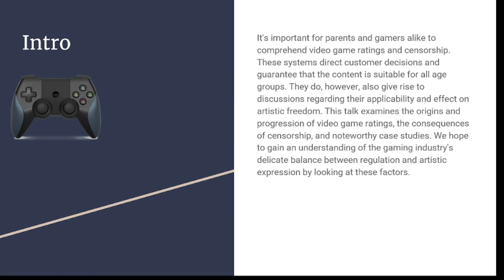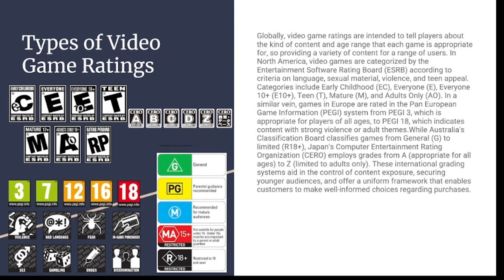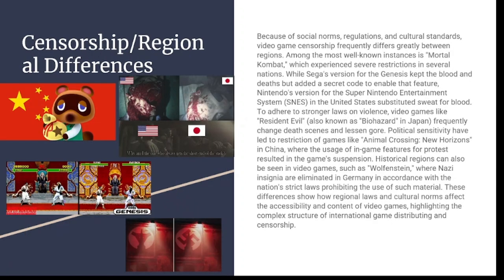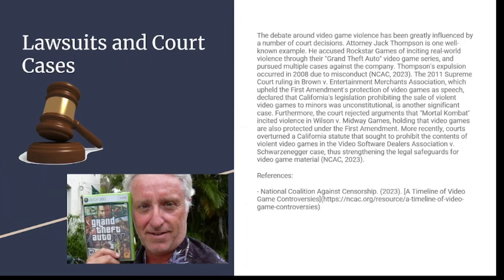GNED226 Presentation - Video games ratings and Censorship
Created by Abdulhakim Hassan - 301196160 for Centennial College assignment